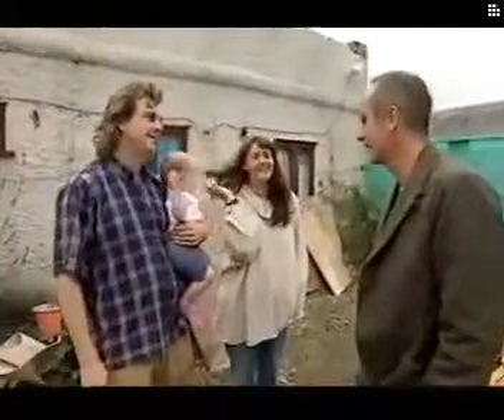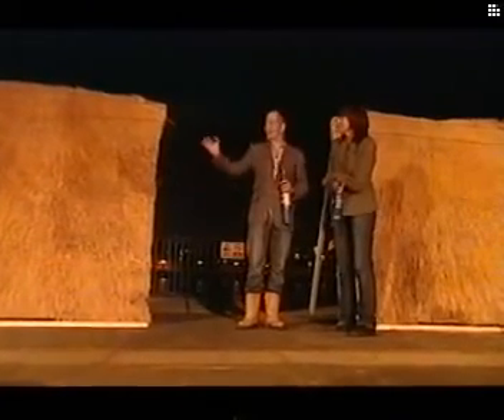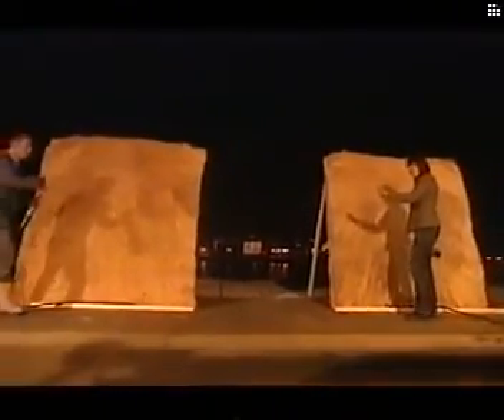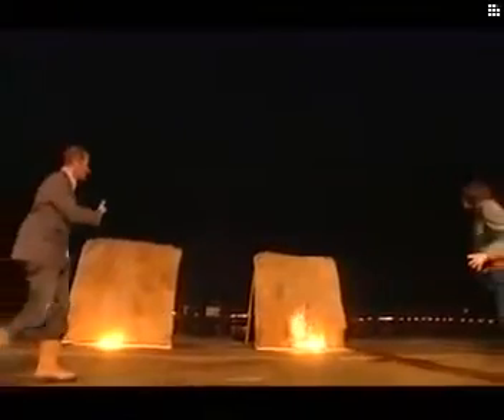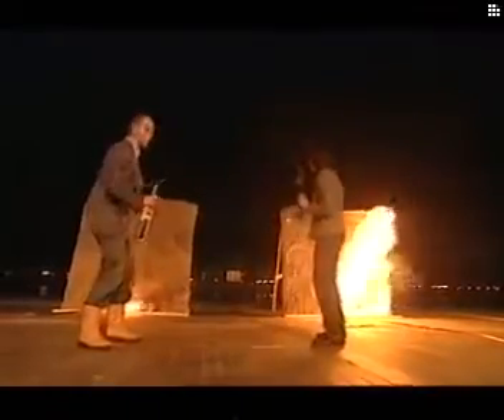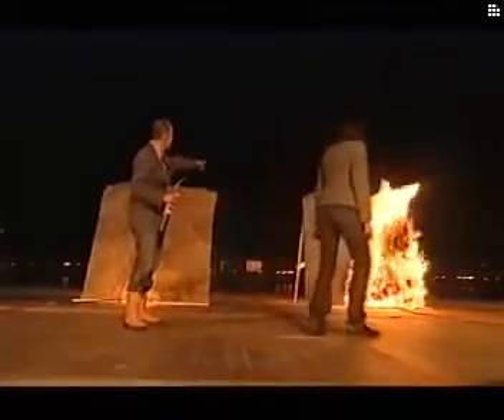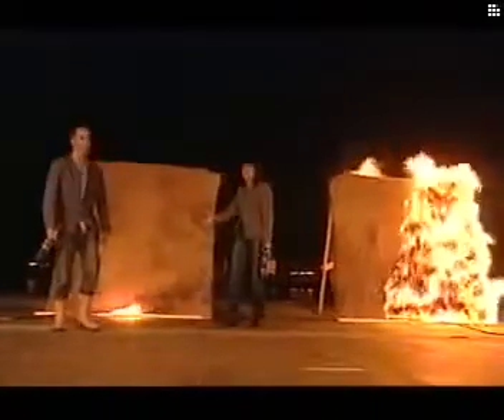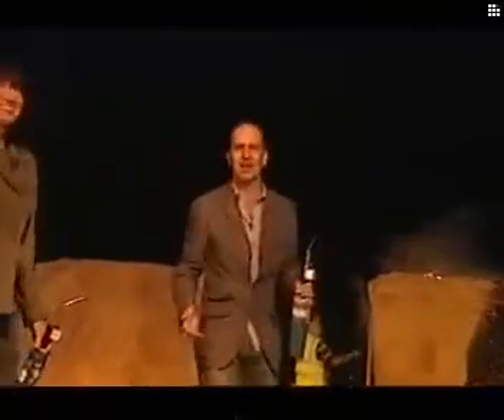TEST PÅ STRÅTAG - MAGMA FIRESTOP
Se den hvor effektivt Magma Firestop er på dit stråtag. Kontakt os allerede idag...